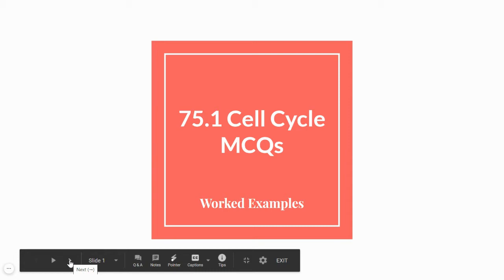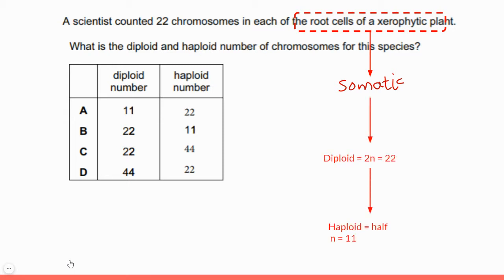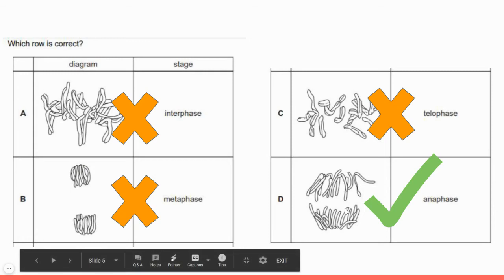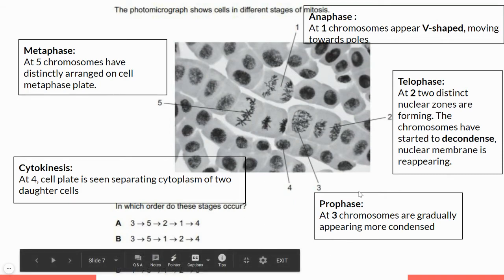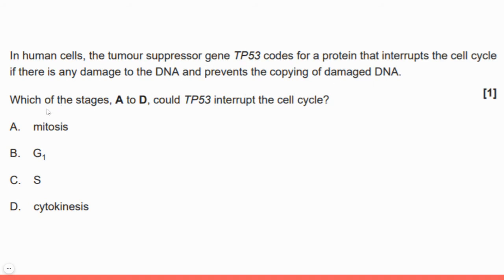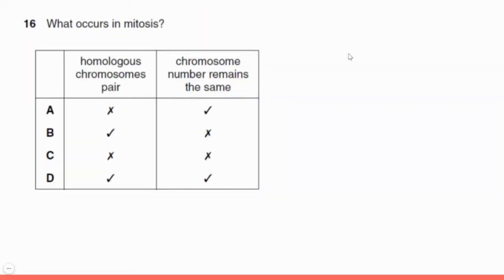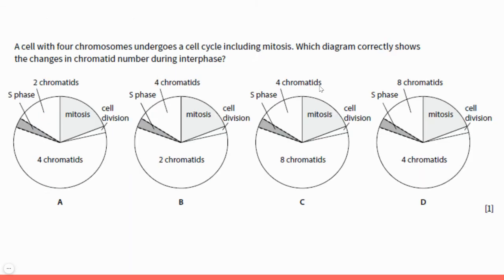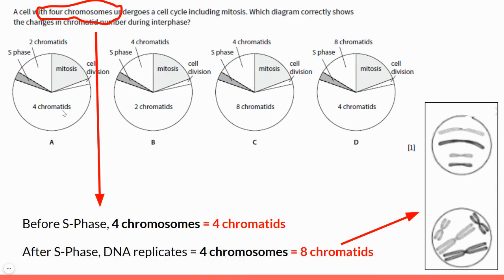75 .1 Cell Cycle Worked MCQs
For practicing how to approach multiple choice Qs on this topic